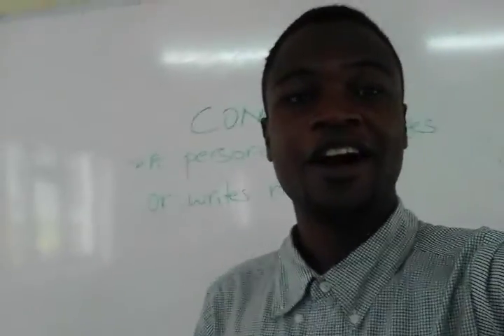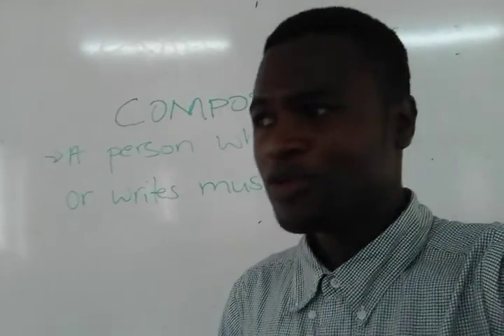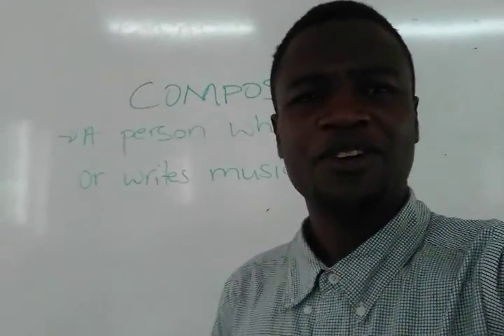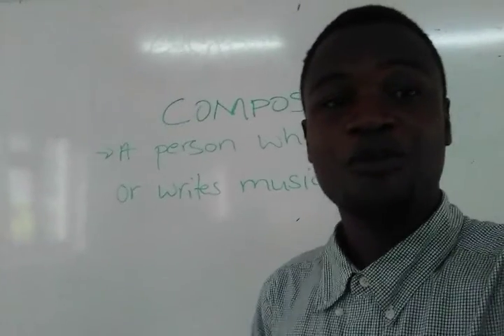Year 3 Music Term 2 Week 3